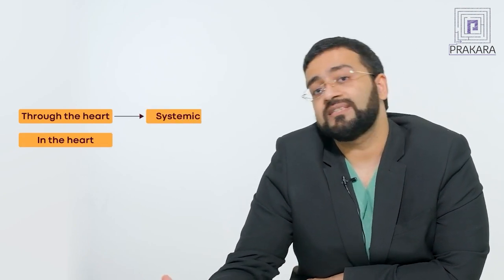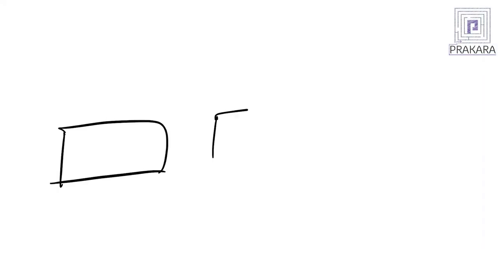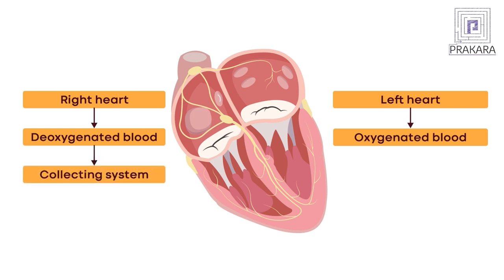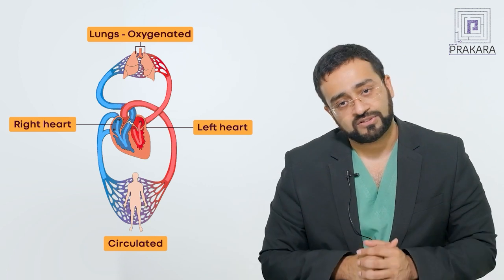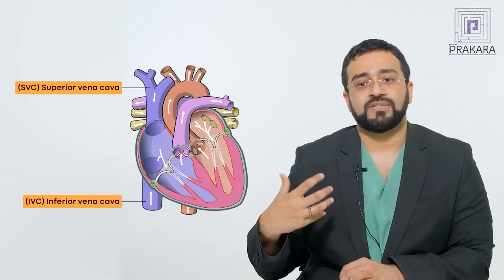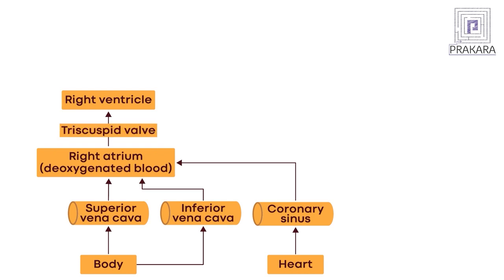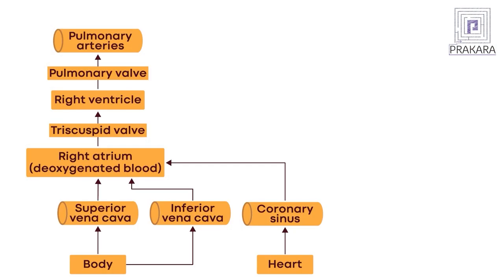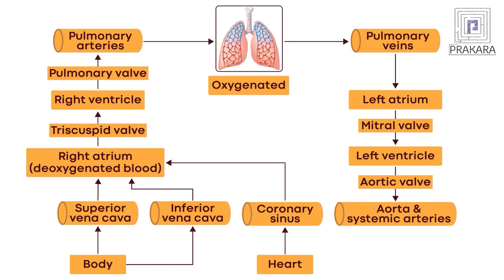Structure of heart and blood circulation | Learning the Cardiovascular System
Join us as we unravel the mysteries of how blood flows through this vital organ, keeping us alive and healthy.

1) The structure and function of the heart's four chambers: the atria and ventricles
2) How oxygen-poor blood is pumped into the lungs for oxygenation
3) The role of the pulmonary circulation
4) How oxygen-rich blood is delivered to the body through systemic circulation
5) The importance of valves in preventing backflow
6) Common heart circulation disorders and their implications